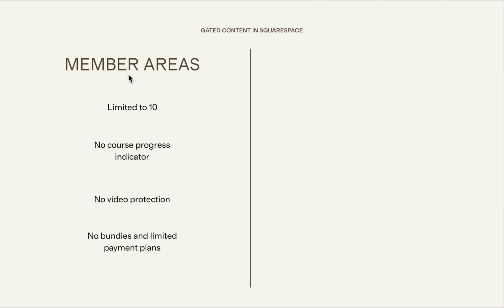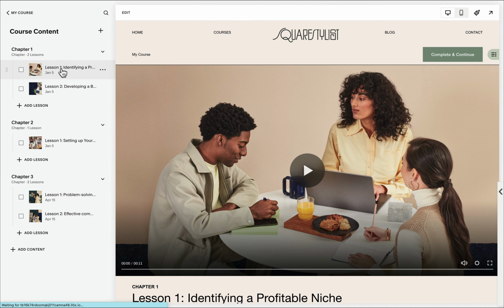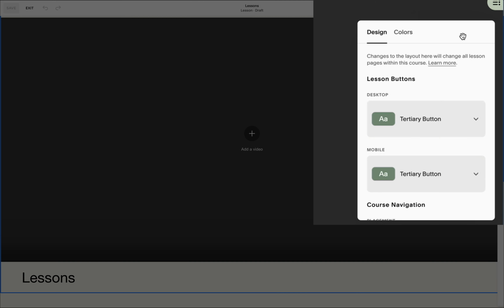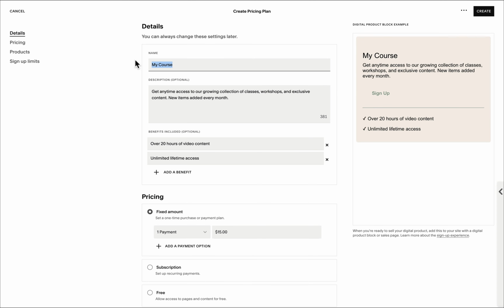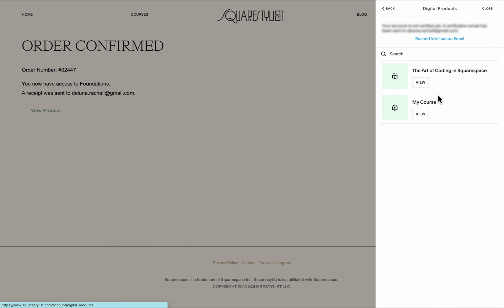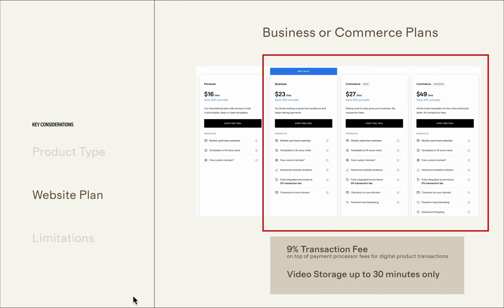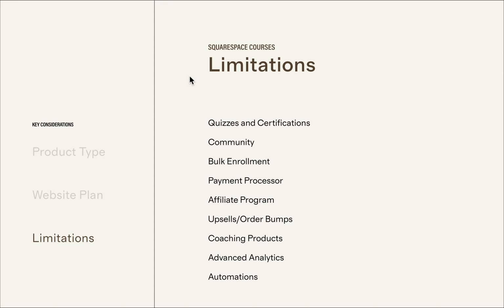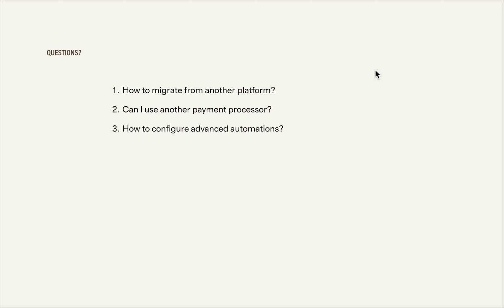NEW | A Complete Guide to Squarespace Courses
In August 2023, Squarespace finally launched a native feature that allows us to create and sell online courses.

✺ In this comprehensive video, you will:
– Learn the key highlights of this new Squarespace Courses feature e.g bundling, high-level video protection, progress bars, unlimited courses and more!
– Watch a demo of how to create, host, and sell courses on Squarespace
– Preview the student experience from purchase to course access
– Be informed on website plans, add-ons, transaction fees and current limitations of this Courses feature
– Learn how Squarespace compares with other popular course platforms such as Kajabi, Teachable, Thinkific, Podia, Thrivecart and Teachery
– Why I decided to migrate all my courses to Squarespace after trying almost all course platforms and after years of using Teachable

✺ Chapters
00:00 Intro
00:45 Key features of Squarespace Courses
04:46 How to create the Course Content
10:43 How to customize the Course Overview page
12:15 Setting-up the pricing plans
17:05 How to make sign-up buttons available on the sales page and start selling courses
19:18 A Preview of the student experience in Squarespace courses including order notifications
20:08 How students access multiple courses
20:38 How to determine the correct product type: Digital Downloads or Courses or Member Sites?
24:36 Choosing the right website plan and digital product add-on
27:39 How Squarespace Courses compares with other course platforms such as Kajabi, Teachable and Thinkific
29:44 Current limitations of Squarespace Courses
33:00 Key Advantages of Squarespace Courses

To learn more about advanced applications for Squarespace courses, including migrations and automations, please check out our SquareCourses Mini-Course

✺ For personalized support and coaching on how to approach your website or your client's website, check out my programs where I provide high-touch support ➫